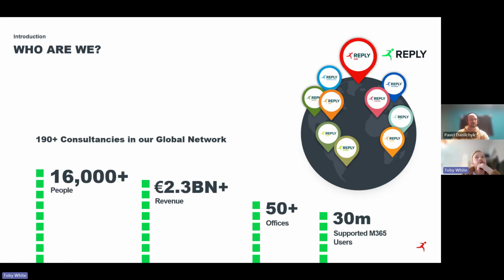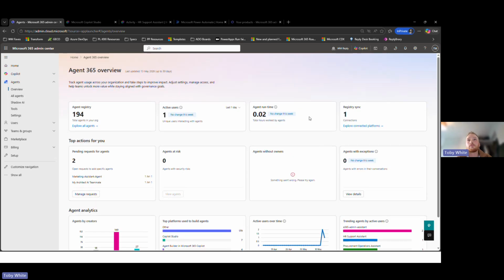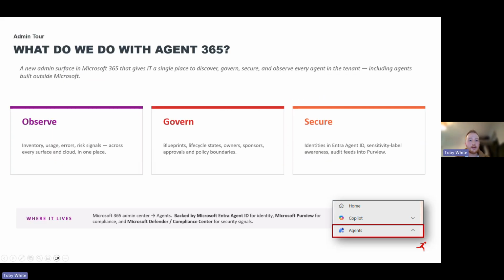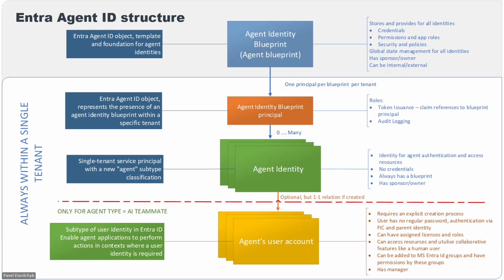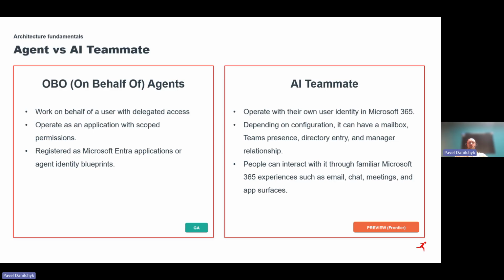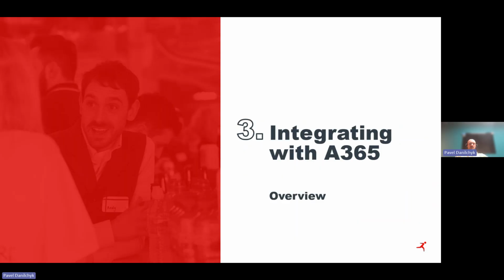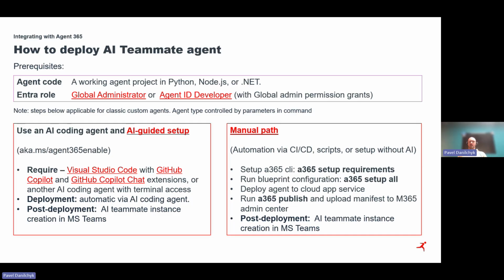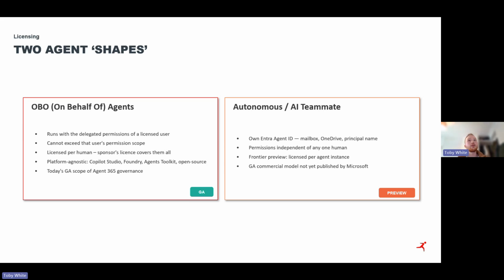Introducing Agent 365: Architecture & Setup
The next generation of Agentic AI governance is here. Introducing Microsoft Agent 365. Stay in control as agents become part of everyday work while also monitoring and managing agents in real time. Protect all agents end-to-end and establish guardrails for agents and users with Agent 365.

Watch this on-demand webinar where Toby White  and Pavel Danilchyk take you on a guided tour of Agent 365, alongside a practical breakdown of how to architect, configure, and register agents across cloud environments.